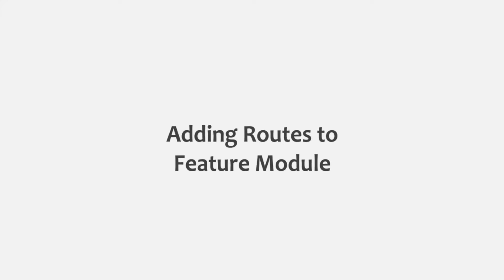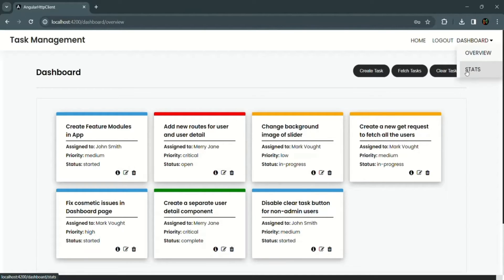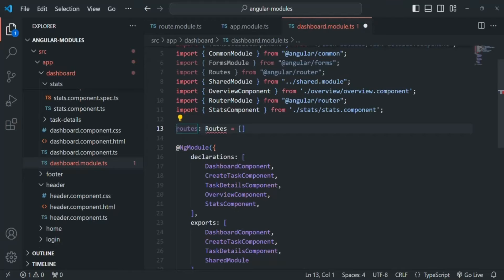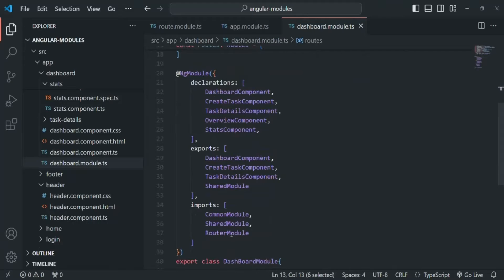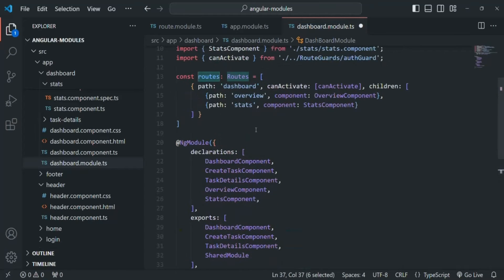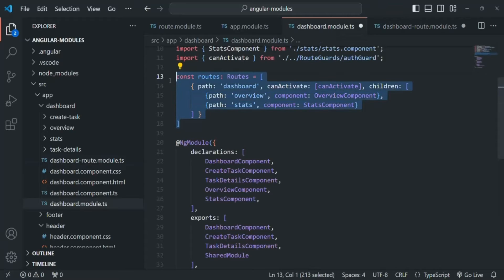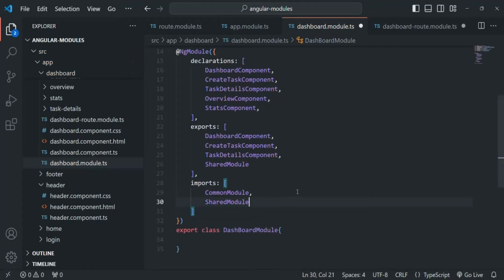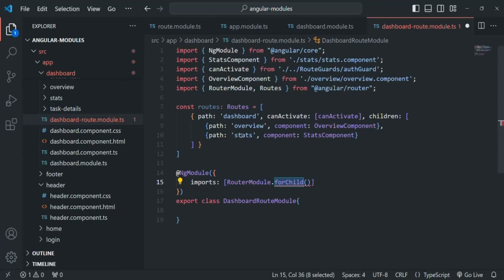#173 Adding Routes to Feature Module | Understanding Angular Modules | A Complete Angular Course